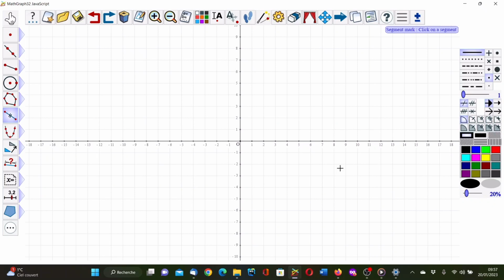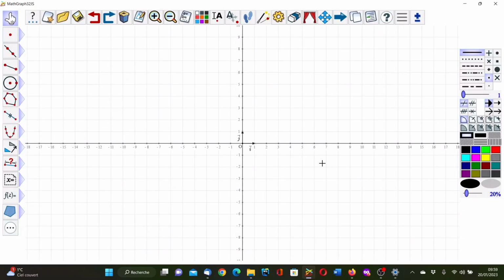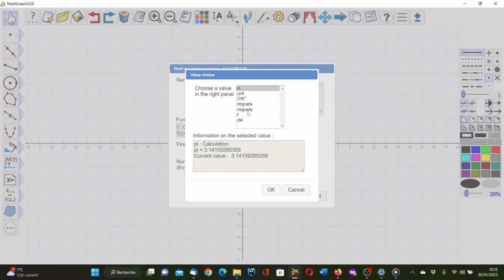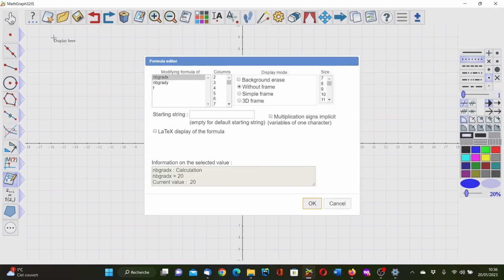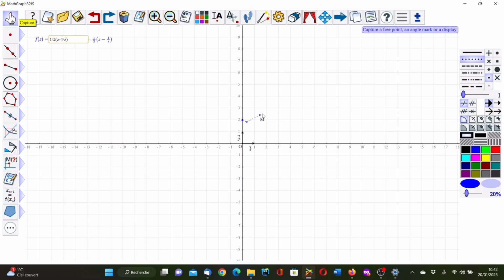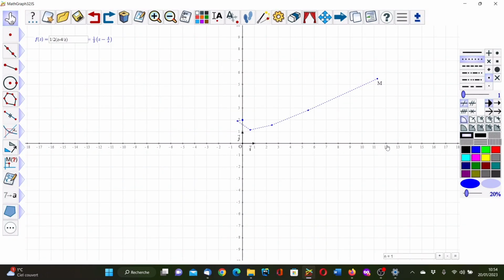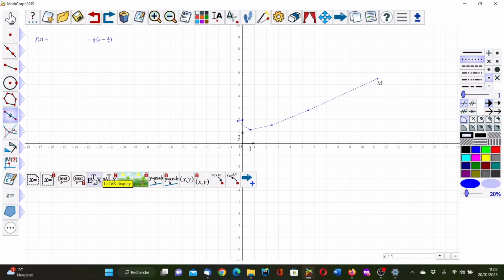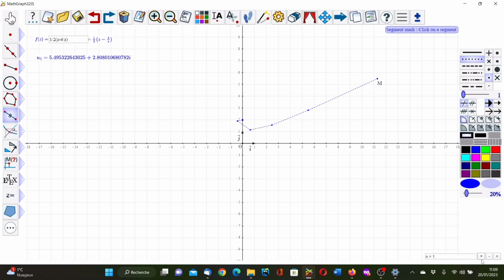Graphing a complex recurrent sequence with MathGraph32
This video shows how to graph a complex recurrent sequence type of z(n+1)=f[z(n)] with MathGraph3and hox tu create a dynamic LaTeX display.
MathGraph32 is free under GPL3 licence.